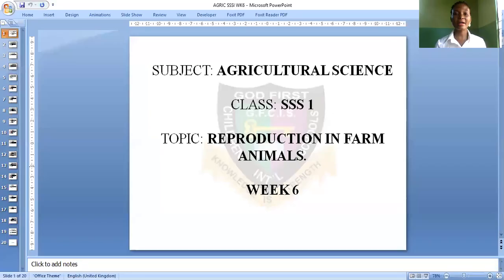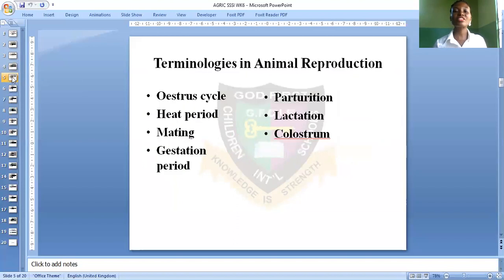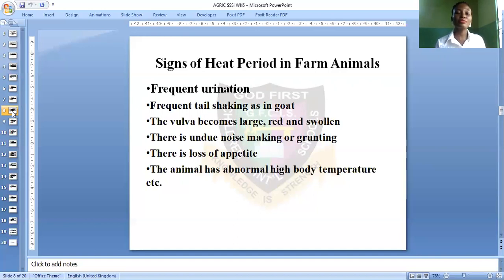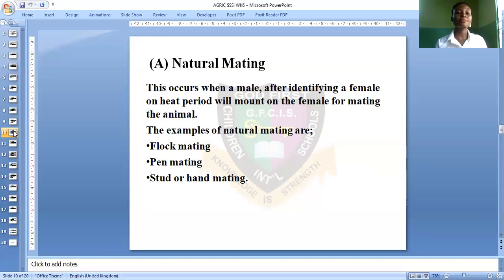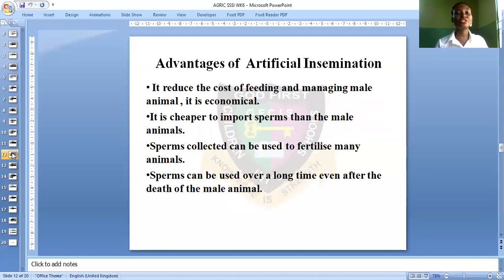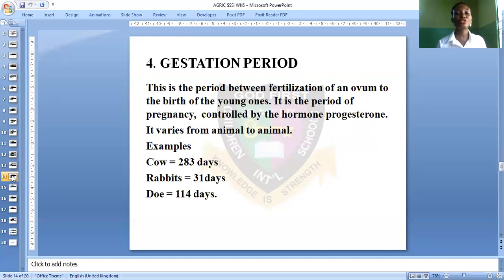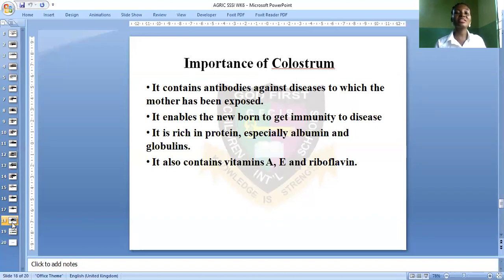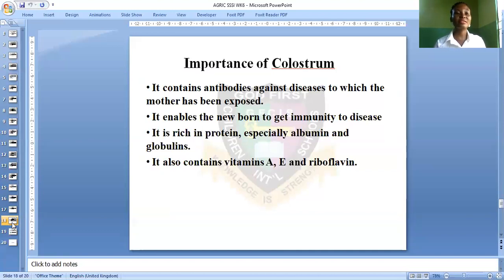GOD FIRST COLLEGE: AGRIC SCIENCE REPRODUCTION IN FARM ANIMALS SSS1 WEEK6